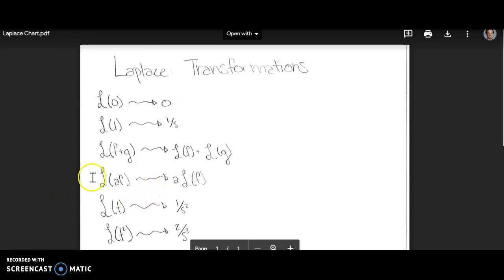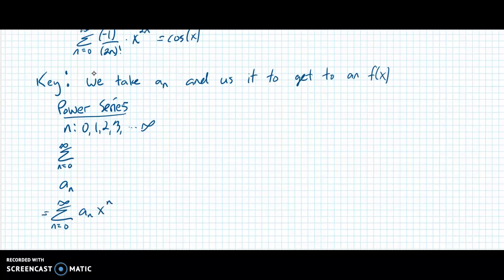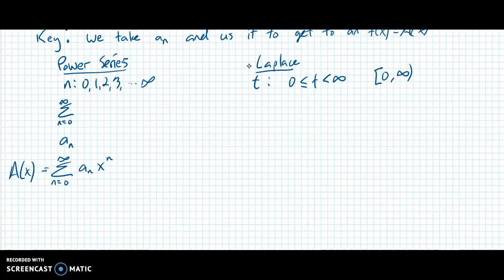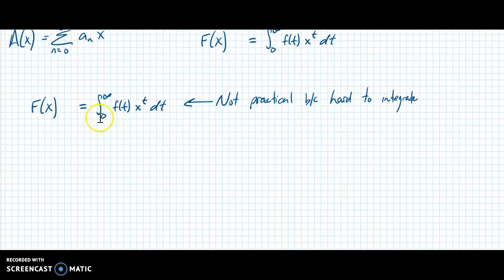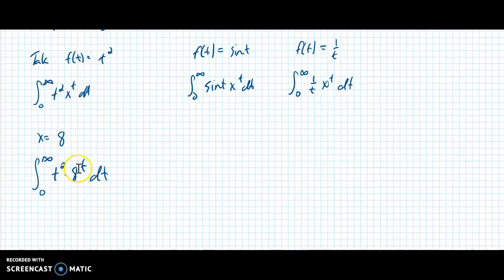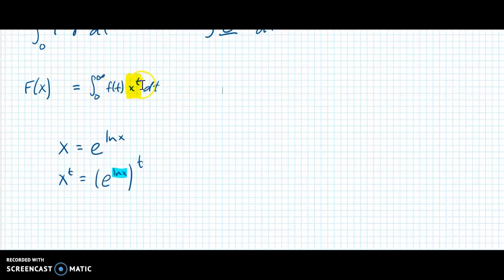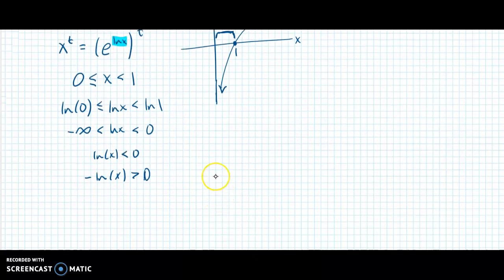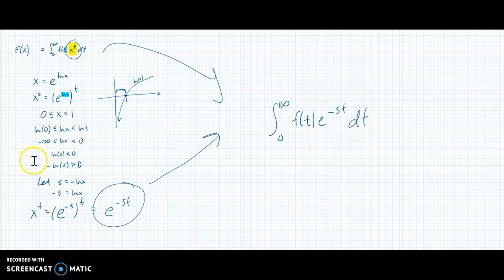Intro to Laplace Part 2